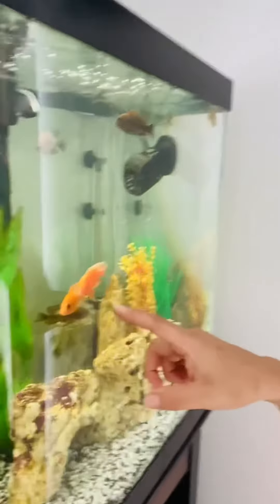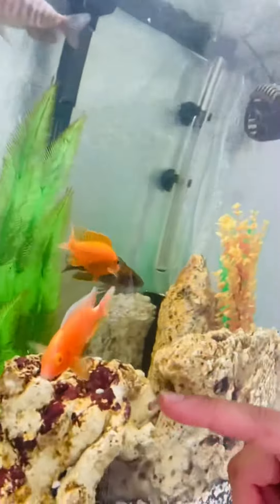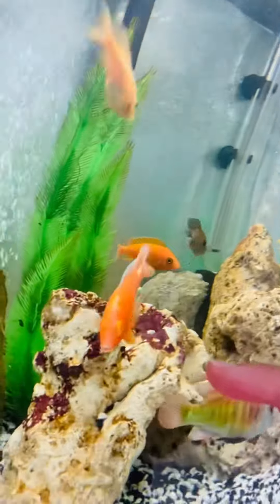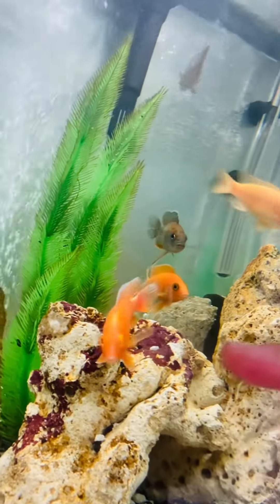Strawberry peacock cichlids and my hospital tank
Strawberry peacock Cichlid